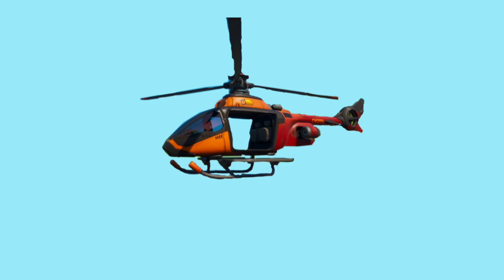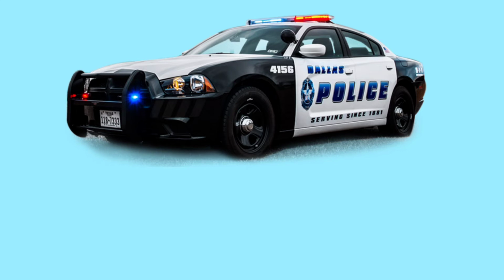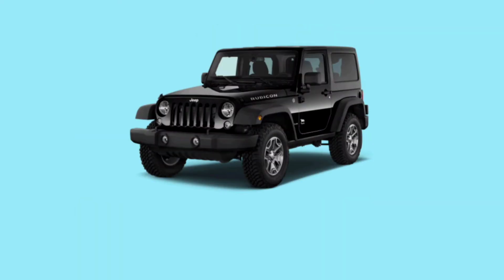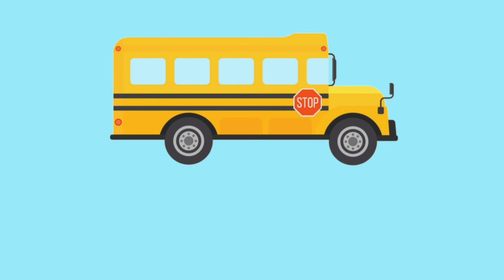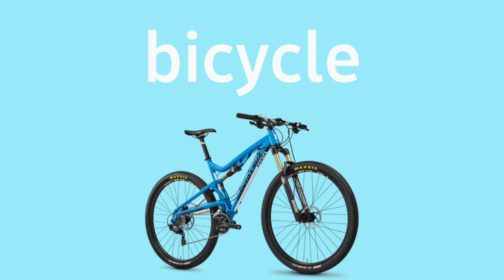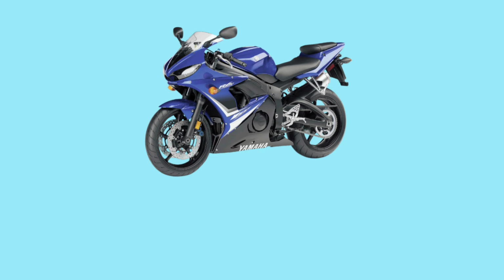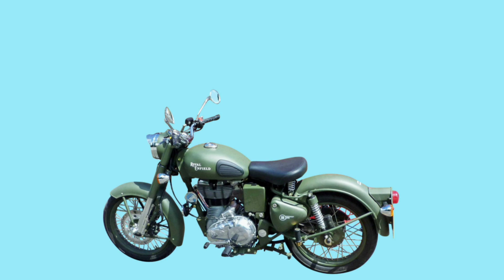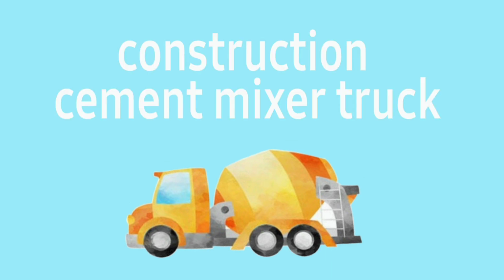Transportation Vocabulary + Free Printable Transportation Book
I have been working with kids for years and am a Speech Language Pathologist (M.S.- CCC-SLP).  My hope to to provide support to parents with both my education and personal experience. I post new videos often with fun new topics that give you the skills to teach your children at home!

Help teach your child with something they love. Understanding your child's interest can play a key role in helping them succeed. Children are always more invested when they learn about something they love!

Make sure to visit my Facebook group where you can download the FREE PRINTABLE Transportation Book to go along with  this video:

If your child loves race cars they may also enjoy this the video series below:

Learn About Driving Video Series:

Note: This video will teach your child about terms that will be used during the content video (two choices).

Video #2:  (Two options- younger children and older children)
Note: This video will provide content for memory recall exercise- choose one video below based on your child's age!

OR

Note: If your child has difficulty answering these questions have them review the first two videos again.

We absolutely love having this one- it is one of my son's favorites!

Li'l-Gen Prehistoric Playbox (+ Playmat and Accessories):

Hey PARENTS don't forget to join our Facebook group. This will help make sure you don't miss out on any videos that are posted or additional FREE resources!

Note: This video was created as a practice video. Please note this channel part of YouTube Kids and may link to other videos not associated with this channel. Please always supervise your child when utilizing resources through YouTube. These exercises are meant to guide practice for your child.